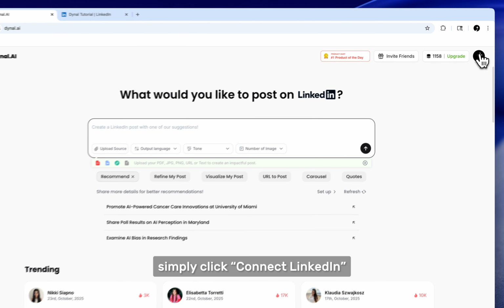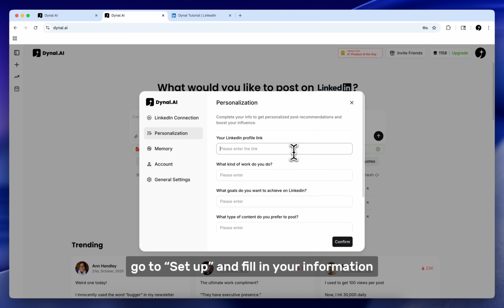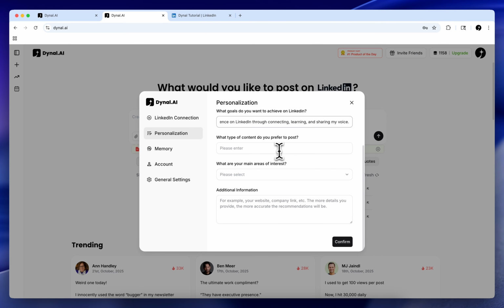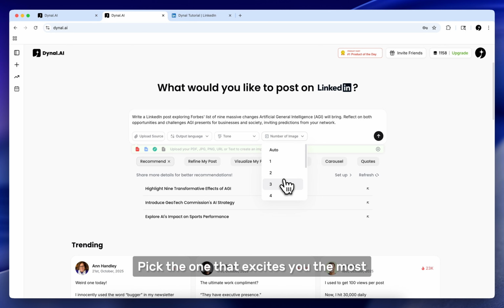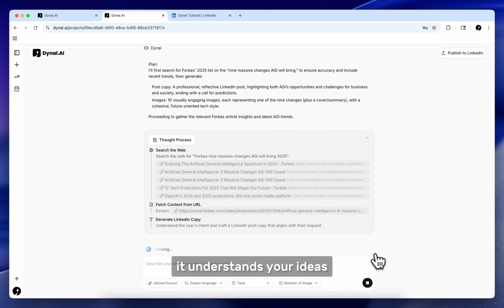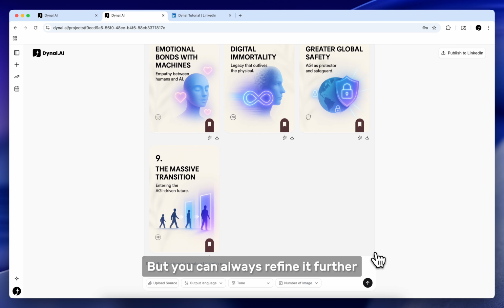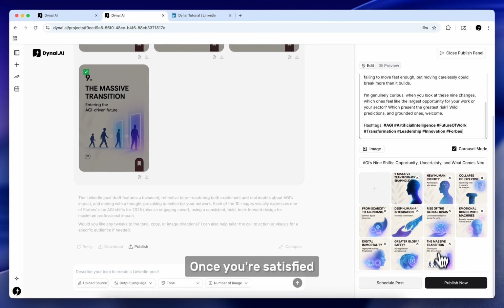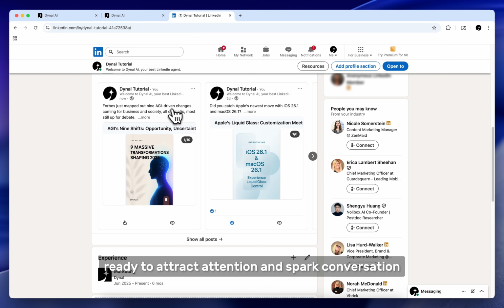Create Personalized LinkedIn Posts with Smart Recommendations | Dynal.AI Tutorial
Struggling with writer's block on LinkedIn? In this tutorial, you'll learn how Dynal.AI's Recommend feature analyzes your profile, goals, and interests to suggest trending topics that truly fit your focus.

Timestamps:
00:00 - Introduction
00:13 - Connect LinkedIn Account
00:23 - Set Up Your Personalization Profile
00:46 - Get Recommended Topics
00:53 - Generate Personalized LinkedIn Post
01:14 - Edit Your Post and Image
01:29 - Publish Directly to LinkedIn
01:42 - Showcase

Stop guessing what to post! Whether you're growing your personal brand or advancing your career, let Dynal recommend content that connects with your audience and helps you grow your influence.

Now you can focus on ideas that truly drive engagement.